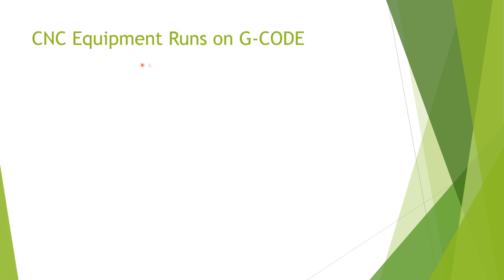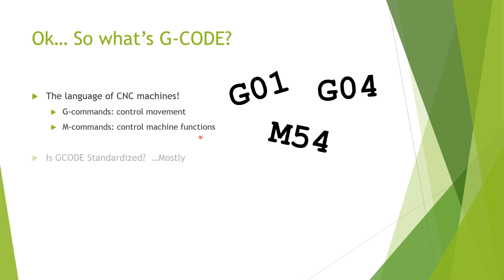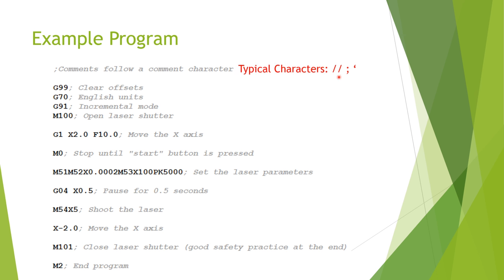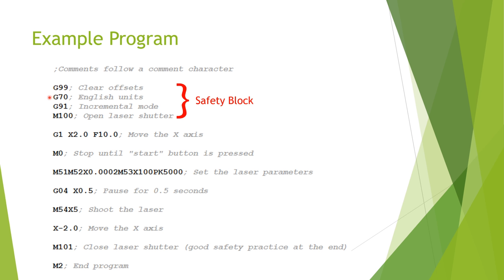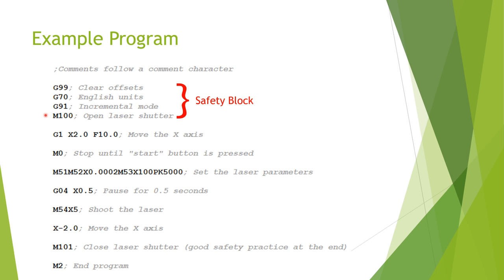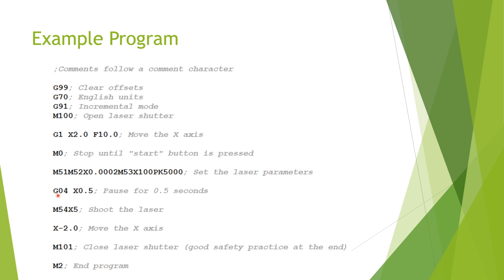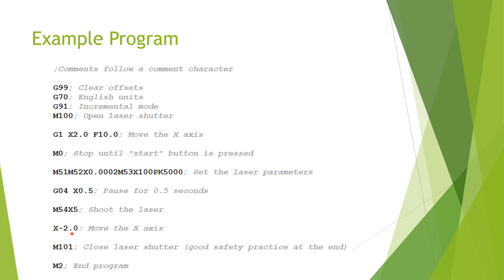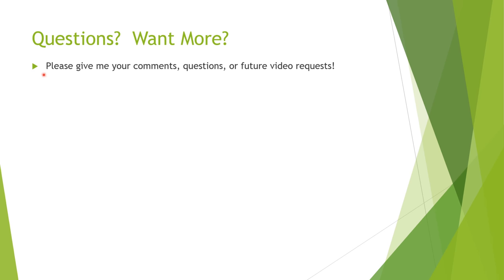⚙️⚡⚡ Basic Intro to CNC programming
This is a basic introduction to G-code programming for CNC machines.

This tutorial will give you the basics for learning to program all kinds of machines, from hobby-grade sheet cutters up to professional-grade mills and lathes.

Please ask questions in the comments!

⏰⏰⏰ Timestamps ⏰⏰⏰
0:00 - Intro
0:18 - What is G-code?
0:58 - Is G-code standardized?
1:15 - Example program
5:30 - Tips for learning G-code programming